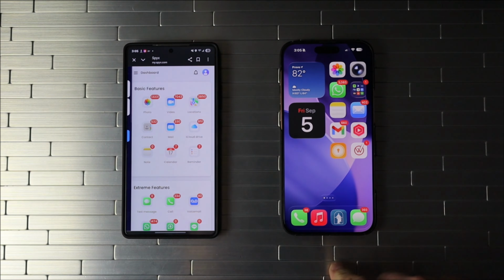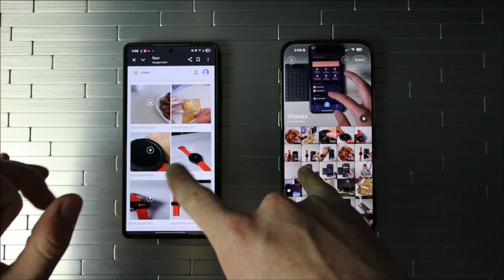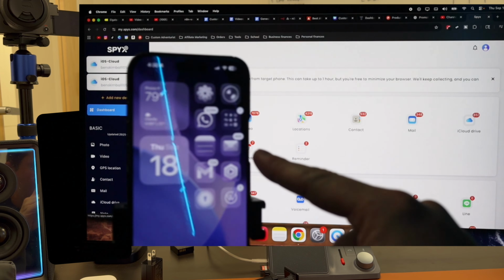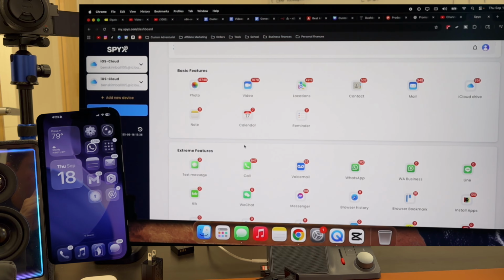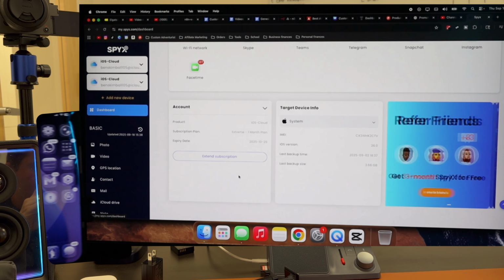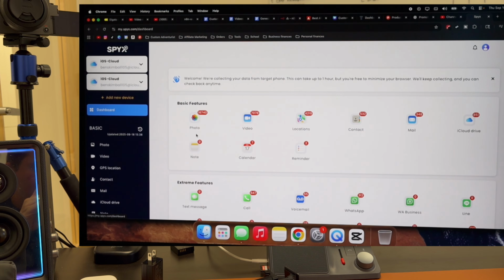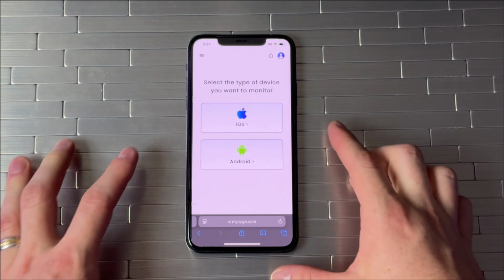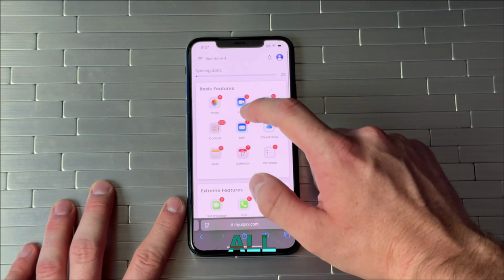How to Monitor a Child’s Phone Activity Remotely | Best Phone Monitoring App 2025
Ever worry about your child still clutching their phone late at night? Worried about them being cyberbullied on social media? Afraid they might stumble across inappropriate websites? Or perhaps you'd like more transparency into your family relationships? This monitoring software offers the answer. Whether it's text message monitoring, location tracking, or social media monitoring, you can easily see what your child is doing on their phone!

Whether your child or family member uses an iPhone, iPad, or Android phone, our cross-platform phone monitoring software provides seamless protection. Simply install on your device and your child's, and manage all settings from anywhere through a single intuitive dashboard. Even tech-savvy children won't even notice they're being monitored!

Timestamps:
0:00 Overview
0:10 Dashboard
0:43 Features
1:33 Tracking
2:00 Messages
2:44 Geofence
4:05 Setup
4:42 Conclusion